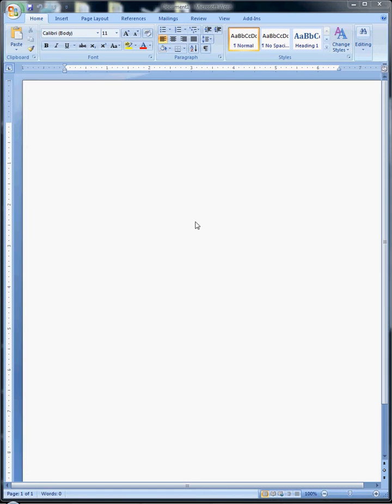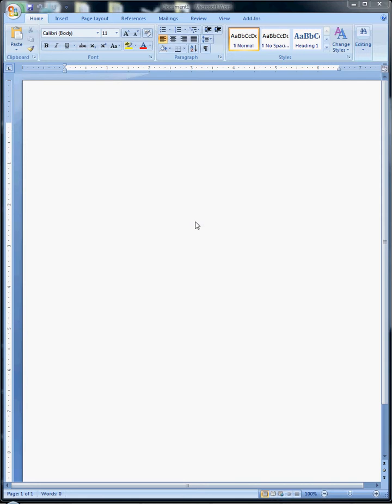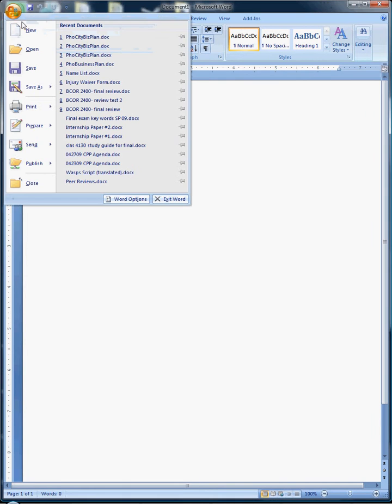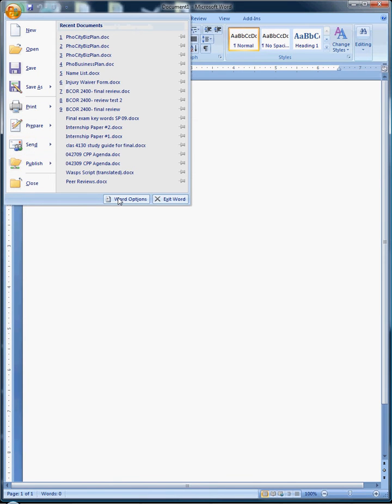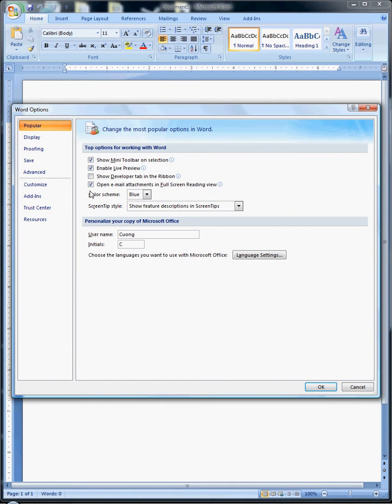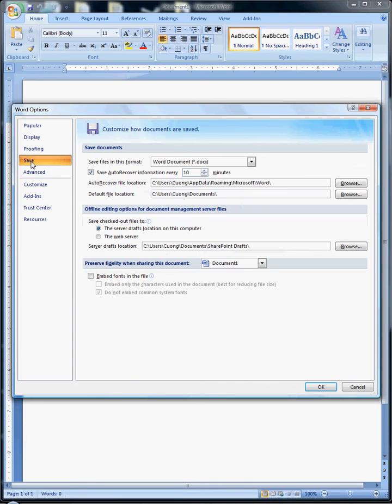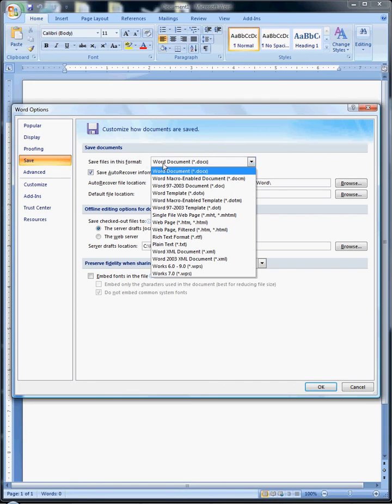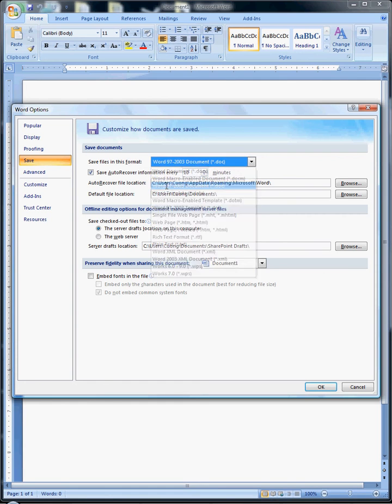How to Save Microsoft Word 2007 documents as .doc by default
Since Microsoft Word 2007 .docx format is not so friendly with other Microsoft Word, I am going to show you how to change the format to .doc by default every time you save.  Again, watch the video in HD and Full Screen mode.